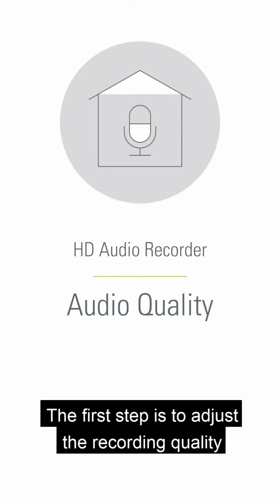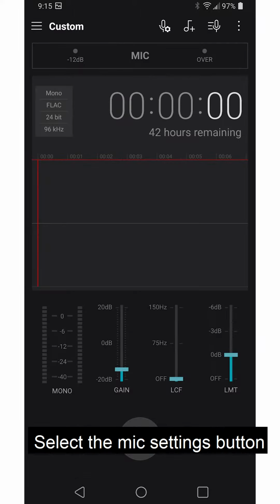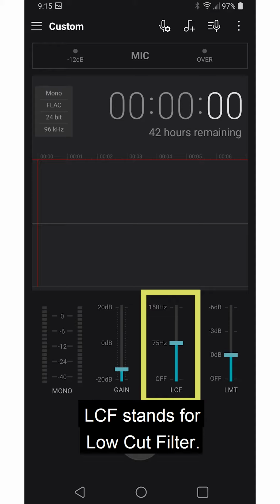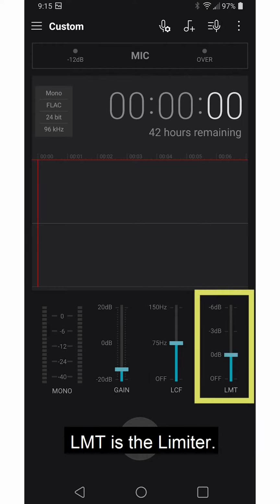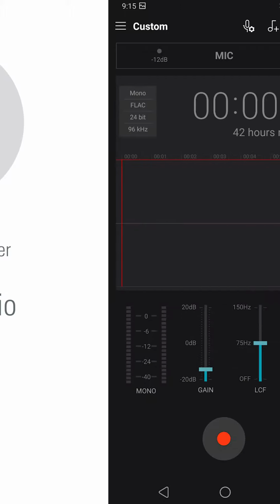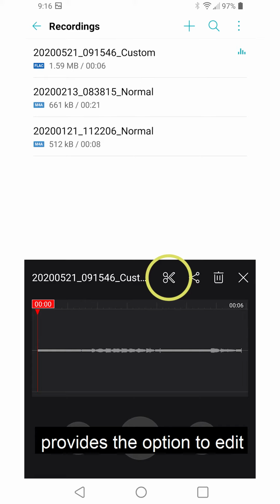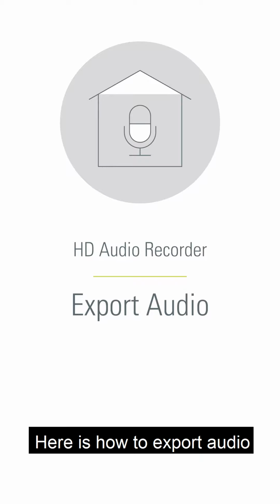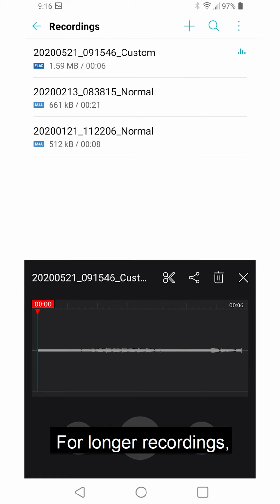Android | How to Record Great Audio (At Home Media)